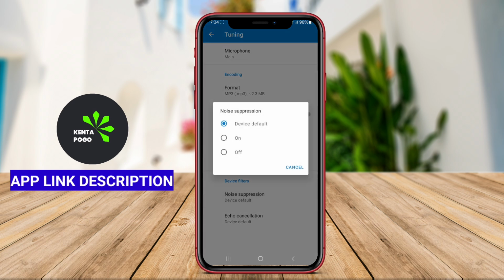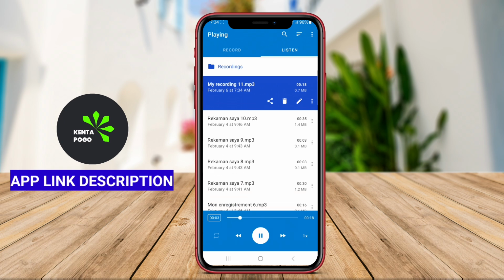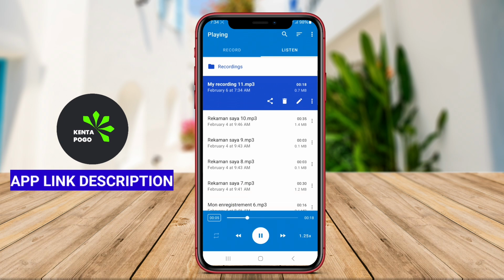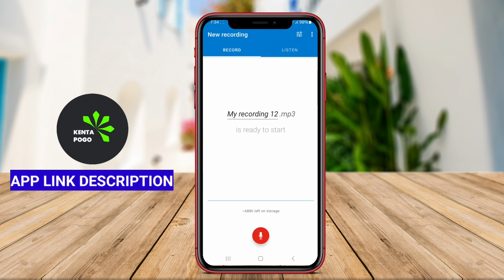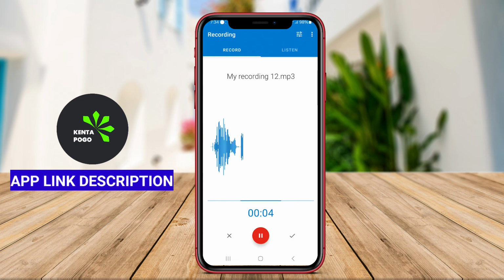Best Free Easy Voice Recorder App for Android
Best Easy Voice Recorder App for Android is a simple and user-friendly mobile application that allows users to record audio files on their Android devices. It offers a straightforward interface and basic features to capture voice memos, interviews, lectures, or any other audio recordings with ease. The application provides essential functionalities such as recording, playback, and file management, making it a convenient tool for various purposes.